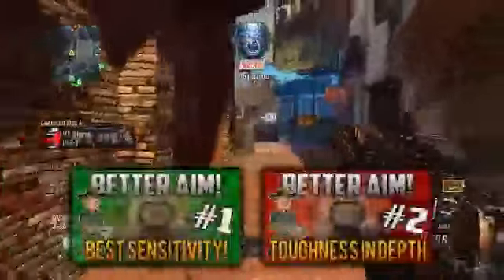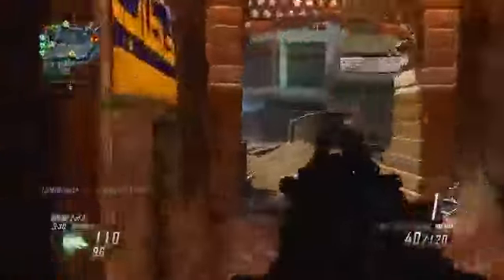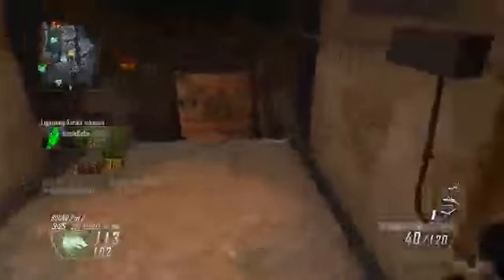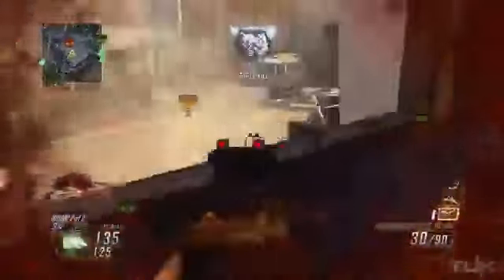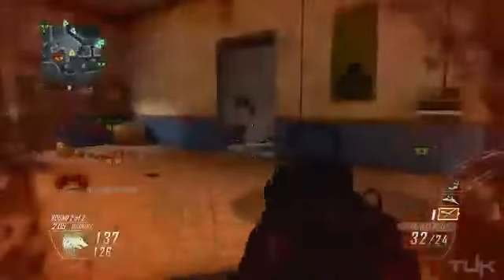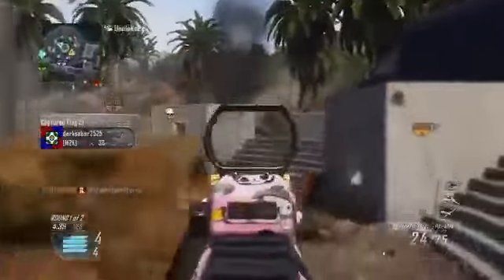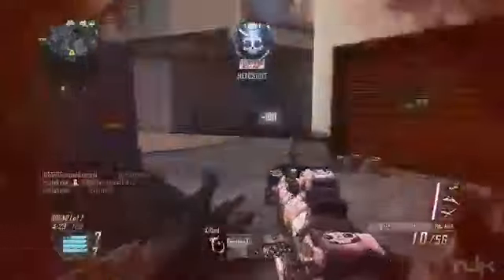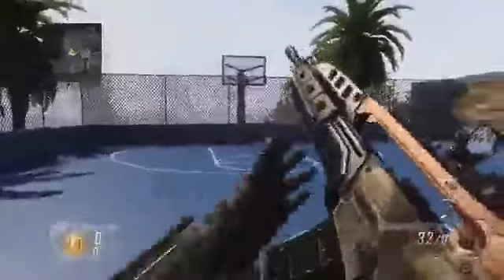Black Ops 2 Stock in Depth GET BETTER AIM! Black Ops 2 Tips and Tricks2